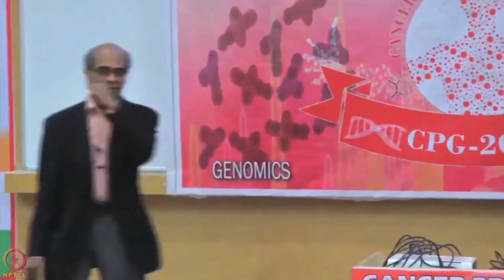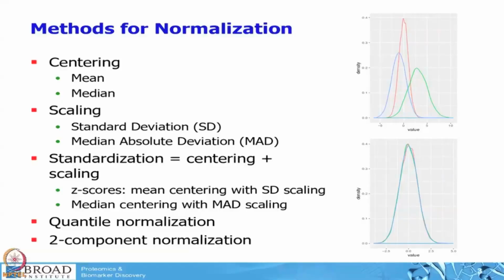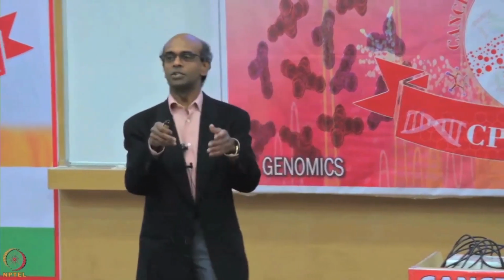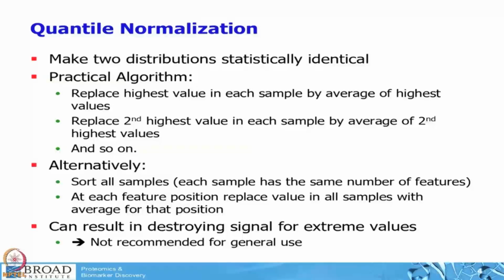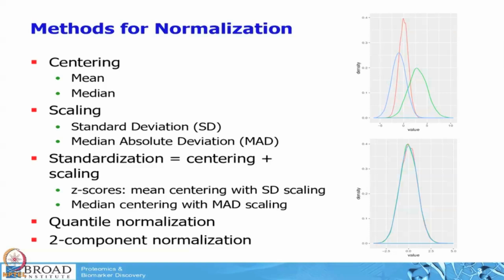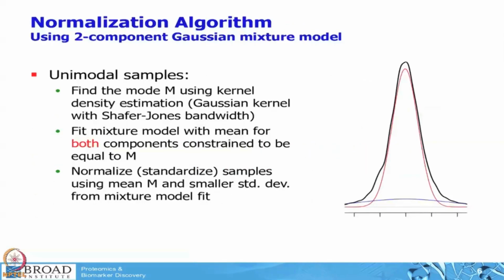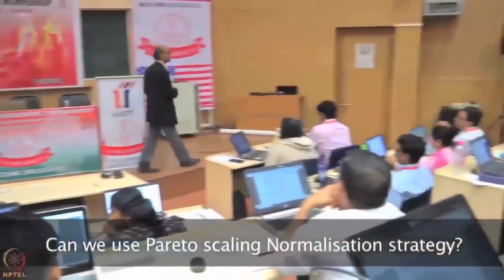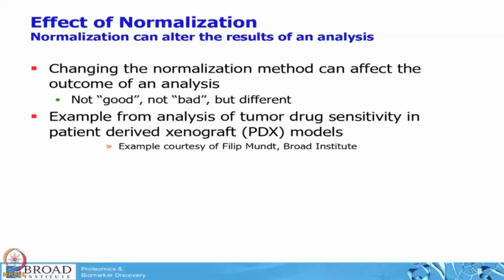Data analysis: Normalization